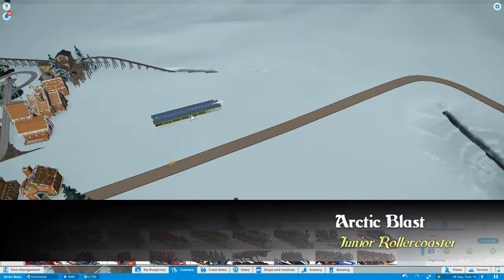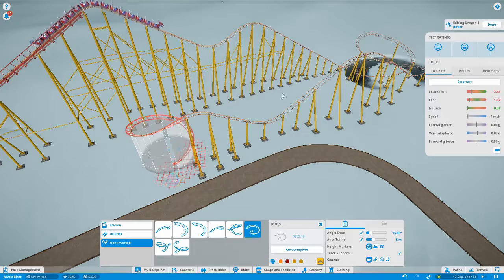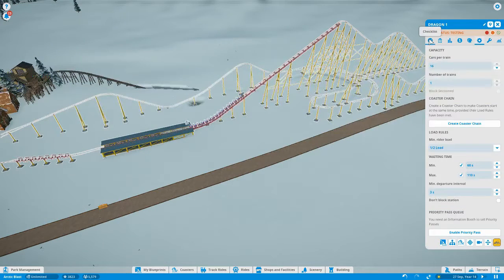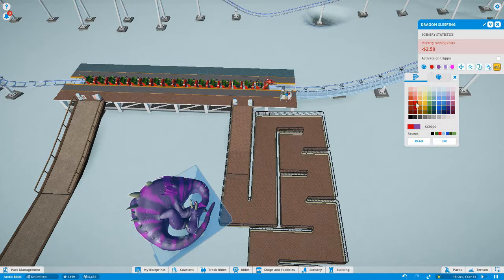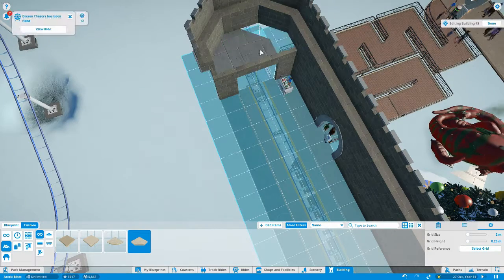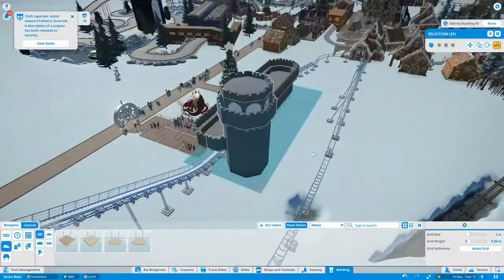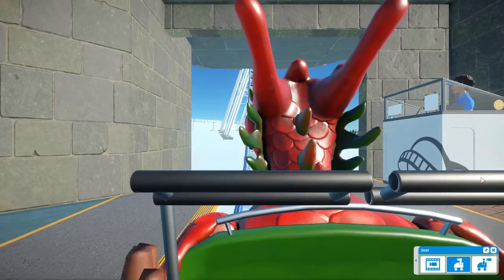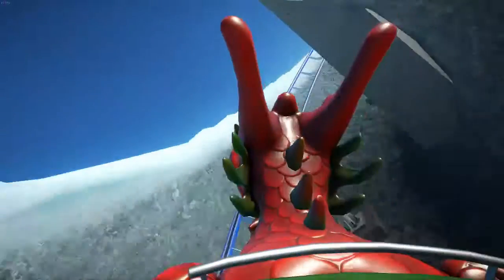Planet Coaster Episode 23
Building a Junior Rollercoaster... For the kids